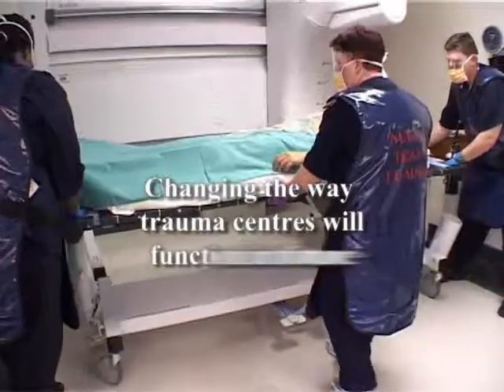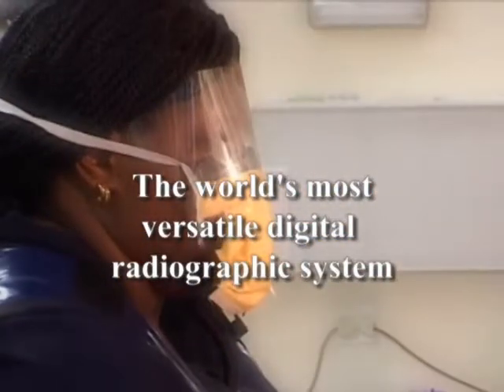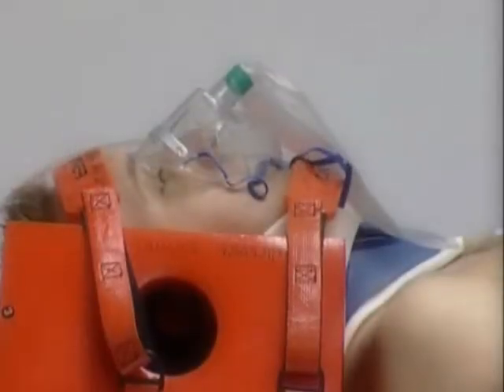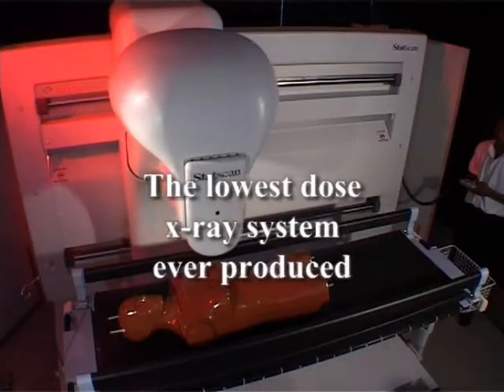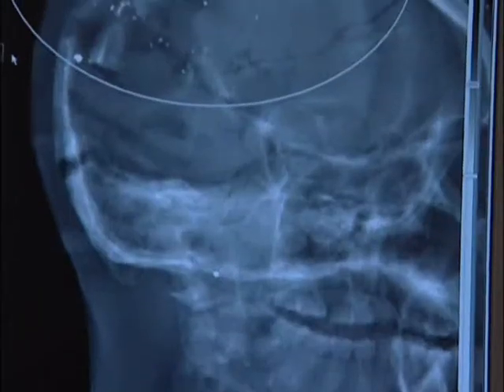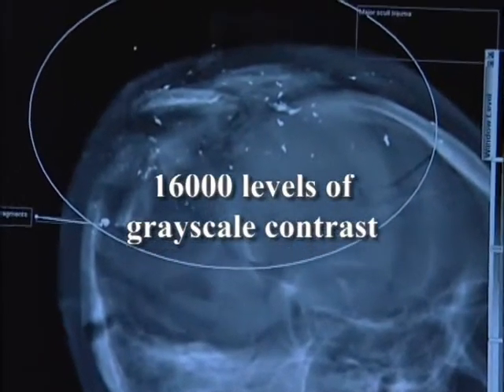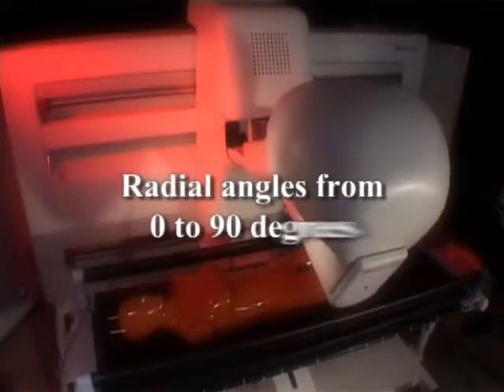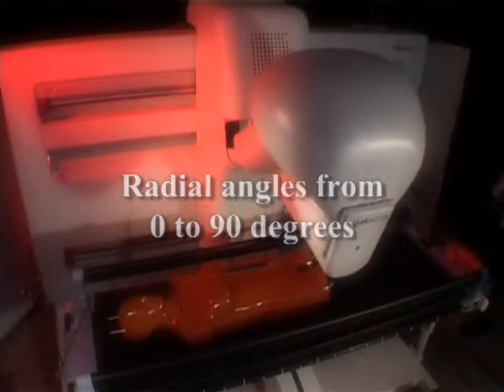Lodox Statscan Application and Design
"Lifesaving Critical Imaging in 13 Seconds"

The Lodox Statscan is the only X-Ray unit in the world that provides a Low Dose, High Resolution, Full Body (table length/width) Digital Radiograph. Originally Developed for a low dose security screening in the diamond mines of South Africa, this technology is the next generation in Radiology, allowing for fast and accurate imaging of LARGE areas to increase efficiency in injury assessment with minimal radiation exposure (Full body AP scan dosage is approximately that of a single Large Chest X-ray). With AP, Lateral, and various Oblique rotation settings of the C arm, quick assessment of multiple injuries upon arrival gives the "Big Picture" to Doctors and Staff.

Recent Studies have shown the increase of X-ray and CT use and subsequent radiation dosage, making awareness key for future medical imaging. A Full Body AP image with the Lodox is approximately 1/1000th of the dose given for a large area CT procedure. The Lodox provides a standard Radiograph and is not a replacement for CT, however providing a "Low Dose" Full Body assessment will allow for more efficient targeting with CT and help minimize patient overall exposure.

The Lodox is currently used in institutions across the United States and the world for multiple applications such as major Trauma centers, ER's, Mass Casualty, Pediatric imaging, Bariatric imaging, Bone Scans, Forensic Medical Investigations, and much more!